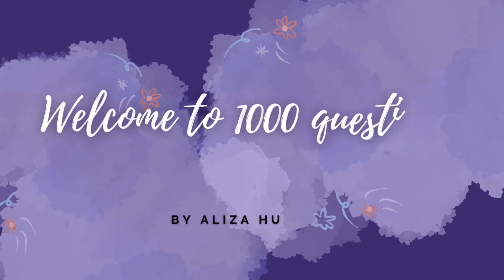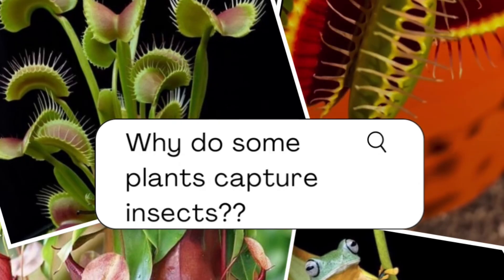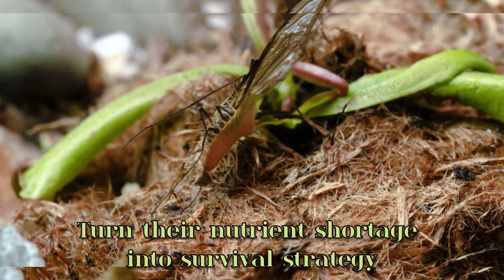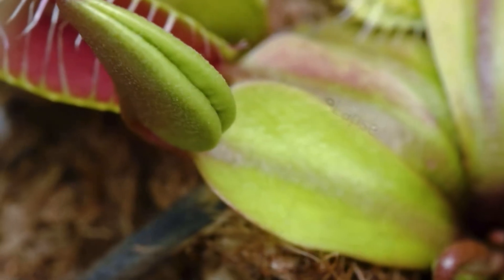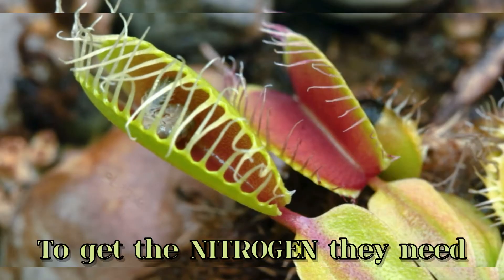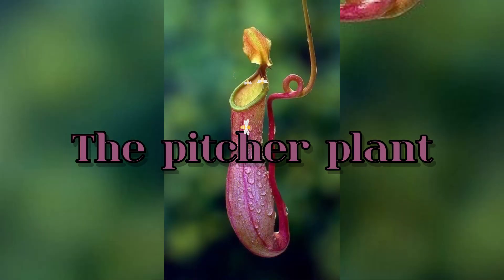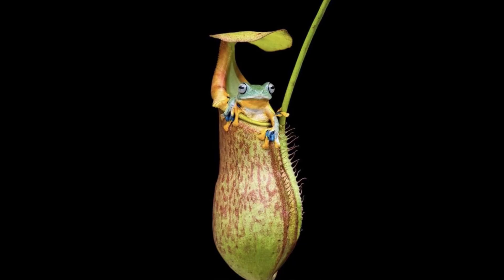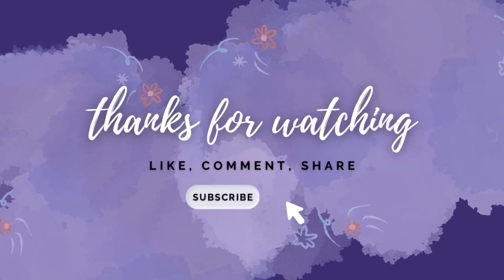WHY DO SOME PLANTS CAPTURE INSECTS?? 1000 Q&A BY |ALIZA HUSSAIN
🪴 Why Do Some Plants Capture Insects? | 1,000 Questions and Answers - Episode 4 🪰

Welcome to another exciting and mind-opening episode of 1,000 Questions and Answers! In this video, we dive deep into one of the most fascinating mysteries of the plant world: Why do some plants capture insects? 🌿🕵️‍♂️

Have you ever seen a Venus flytrap snap shut or a pitcher plant silently lure an insect to its doom? It might look like something out of a science fiction movie, but these are real-life botanical wonders with incredible survival strategies. In this episode, we explore everything from the biological adaptations of carnivorous plants to the environmental reasons behind their unusual diet. You’ll learn how these plants grow in nutrient-poor soils and have evolved to supplement their needs by trapping insects—and even digesting them! the digestive enzymes they produce, and how they’ve adapted over time to become some of the most unique organisms on Earth.

This episode is packed with fun facts, fascinating visuals, and clear explanations to help you understand the science behind these curious green predators. Whether you’re a student, a nature lover, or just curious about the weird and wonderful world around you, this episode has something for you!

🌟 This is Episode 4 of my educational series “1,000 Questions and Answers,” where I take big, interesting questions and break them down in a fun and engaging way. If you’re new here, don’t forget to check out the first three episodes:
1️⃣ How Do Fingerprints Differ?
2️⃣ Why Can’t We Breathe When We Swallow?
3️⃣ How Do Our Taste Buds Work?

Each episode explores a unique question and helps you see the world a little differently. And guess what? We’re just getting started! With many more episodes to come, you won’t want to miss a single one.

Let’s grow this curious community together and keep asking the questions that make the world fascinating.